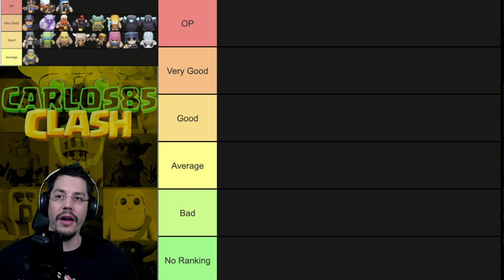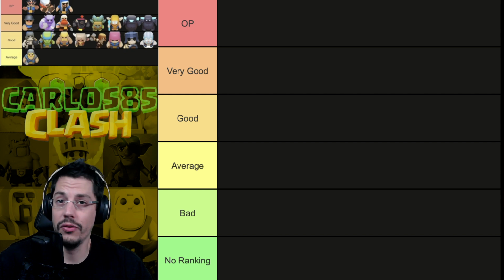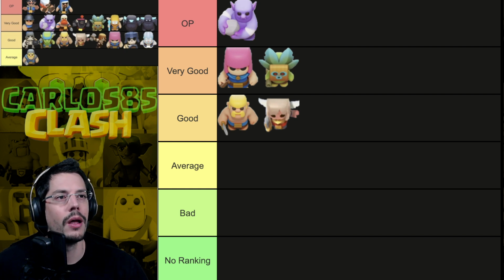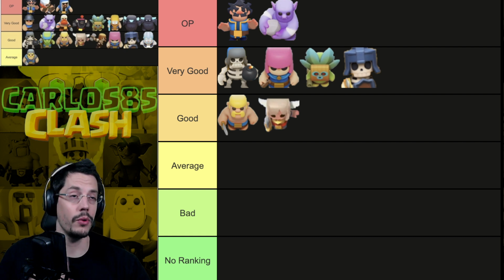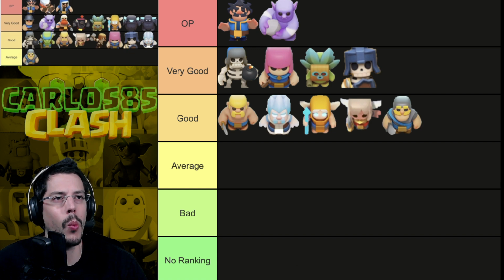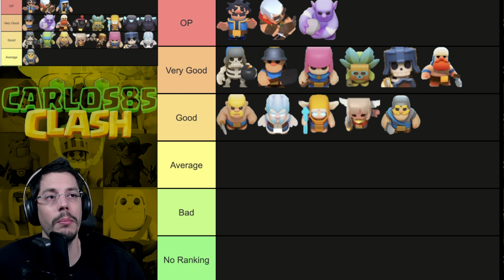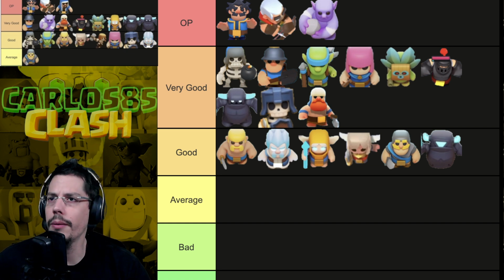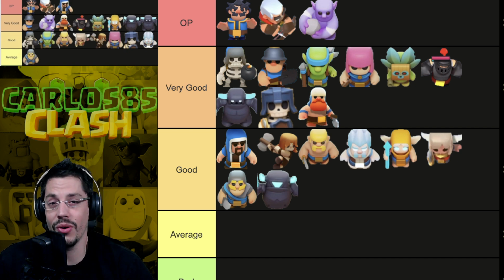TIERLIST UPDATE after 1 week of playing CLASH MINI (all 20 Minis rated)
JOIN OUR WIZARDLOST discord community and apply for our clans (CQ and upcoming CM)
- get your "clasher" and "clash mini" role and apply in wiz-recruitment.
We are searching competitive players and casuals!
MEMBERSHIPS - I'll do squats for every new member on stream!

For a upgrade to a higher tier, you will get a free streamloots soundpack!

You can use your free Twitch Prime Sub (Prime Gaming) on my Twitch Channel and support me without spending money!
We have a range of merch in our shop for you all to enjoy
- Daily Streams from around 9.30pm to 12pm daily (UTC+1)
- Sometimes early stream from around 12pm to 3pm (0 to 3x a week)
DC - /carlos85
(don't forget your TWITCH PRIME SUB)